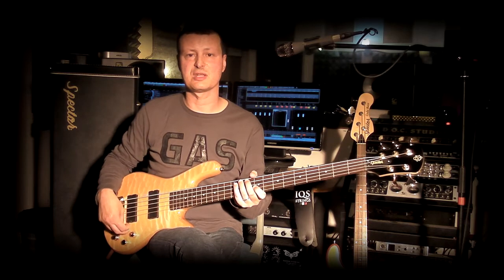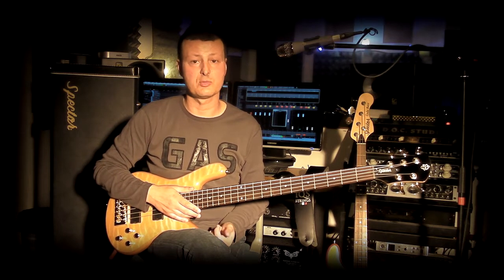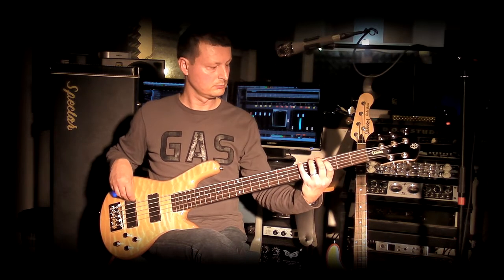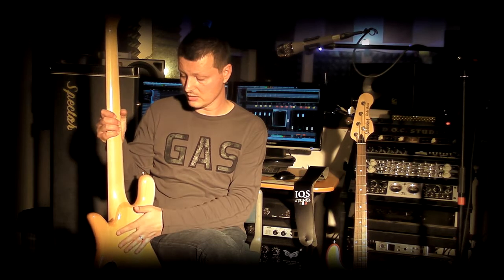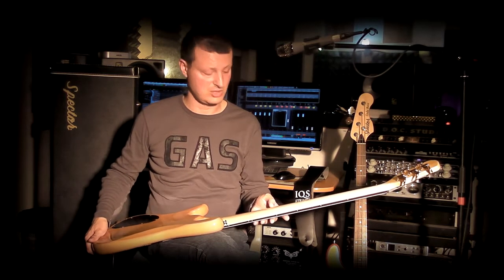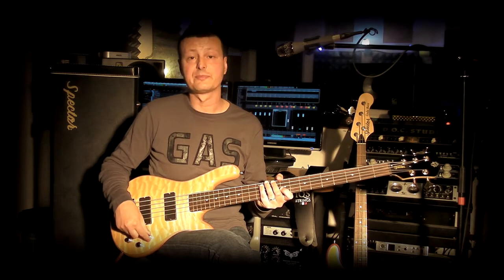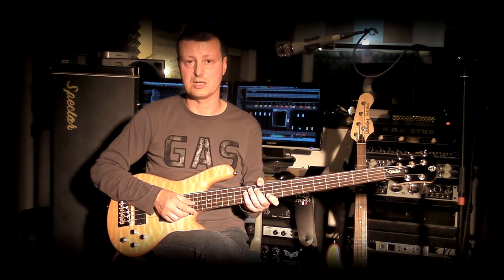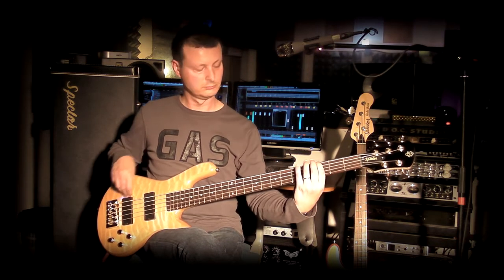Test "SPECTOR LEGGEND 5 strings custom "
5-string bass test specrtor Leggend
bass player Gianni Gadau
Audio and video Giuseppe Loriga

Bass preamp: A-Design P1
Recording Interface - Prism Sound Orpheus